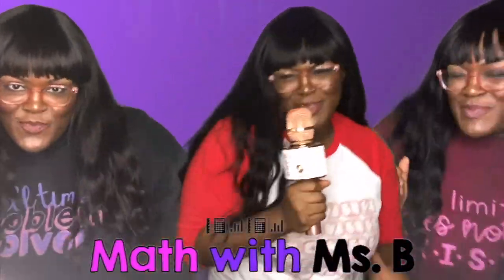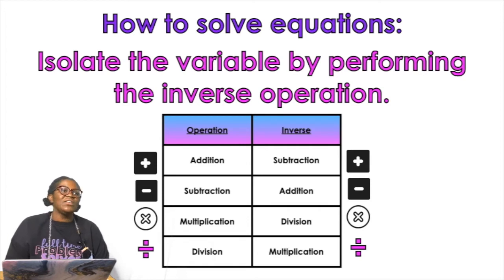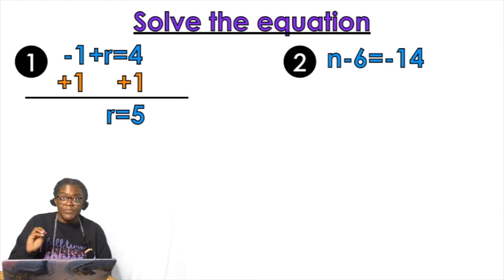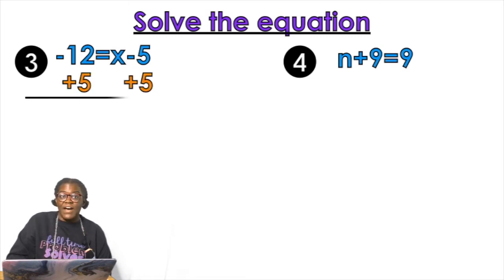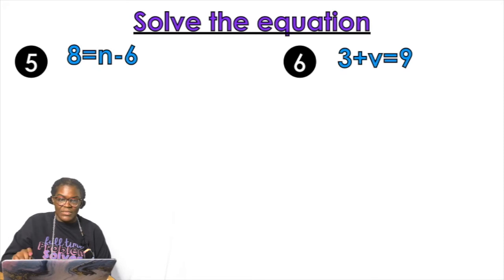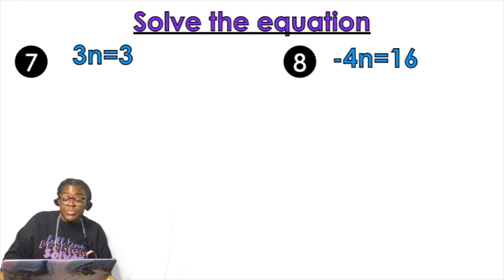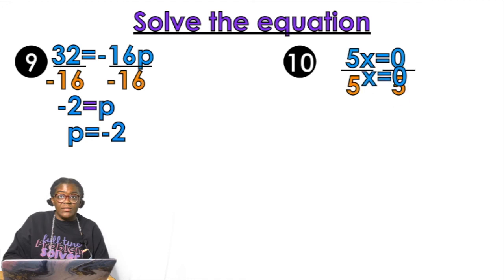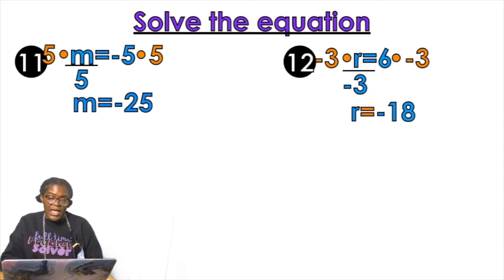Solving One Step Equations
In this video lesson we go over how to solve one step equations using inverse operations.